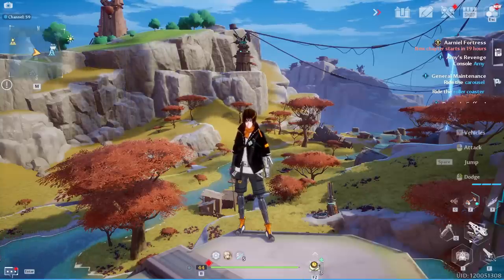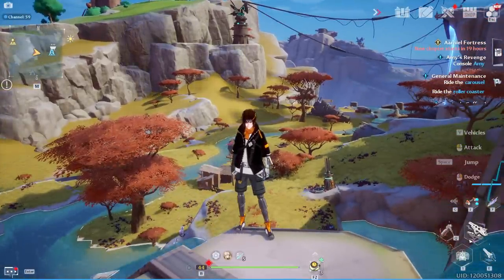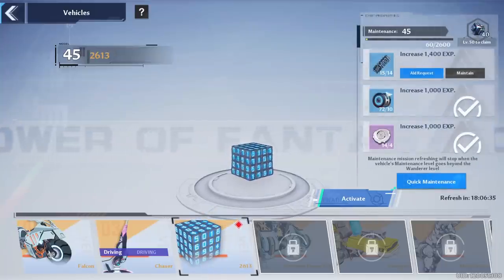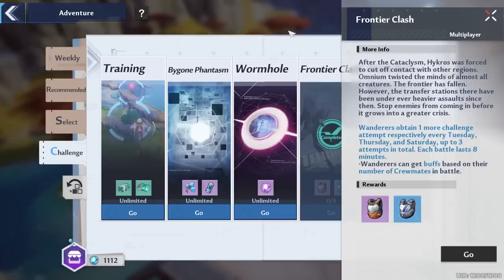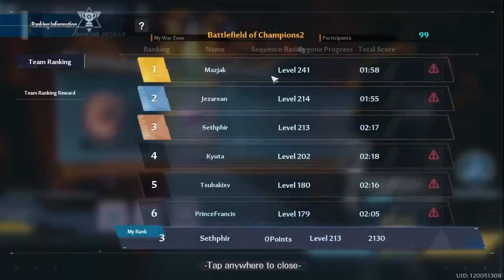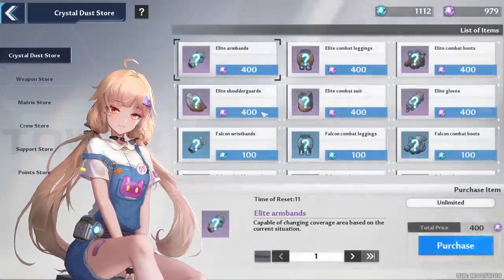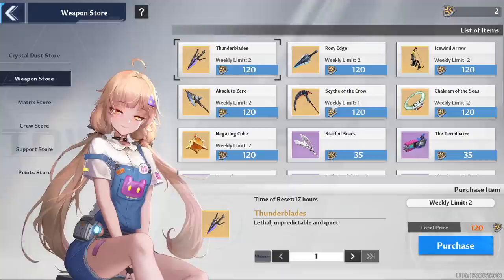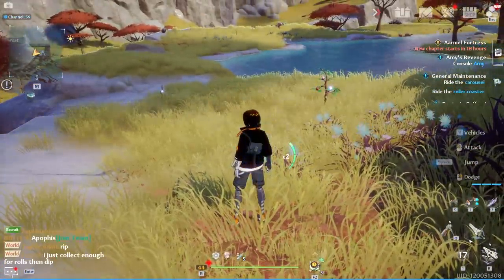Tower Of Fantasy Ultimate Day 12 Guide DO THIS NOW Frontier Crystal Farming SSR Tips Tricks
Tower Of Fantasy Ultimate Day 12 Guide DO THIS NOW Frontier Crystal Farming SSR Tips Tricks Global afk farm Characters gameplay Nemesis Patch PVP SSR Selector Mistakes Apex League Leveling Caps Summons & Relics await you as the world of Aida expands and unlocks the level cap each day! This guide will cover a lot of important information for you to avoid mistakes & traps with these tips and tricks! Weekly Reset is coming! Prepare now! New Frontier clash support point farm. Elemental Node Crystals farming! Shop information and weekly resets gold black nucleus weapons reset and more!

If you REALLY liked this content join us in Aida!

Quick Skip!

0:00 - Intro
0:23 - Bounties S Rank
0:50 - Main Story
1:01 - Ruins
1:07 - Mia Kitchen Hold
1:20 - Vitality
2:13 - Level Cap No Increase
2:29 - Summer Event
3:11 - Training
3:52 - Daily Gifts
4:09 - Hykros Farm
4:32 - Vehicle Maintenance
5:28 - Daily Supply Vitality
5:56 - Support Points MASSIVE UPDATE
7:38 - Weekly Reset PREPARE
7:47 - Weekly Activity
8:41 - Crew Missions
8:58 - Bygone Phantasm RESET
10:43 - Shop Refresh
11:03 - Commissary Reset
12:03 - Crystal Dust Spending
13:38 - Whale Weapons
14:06 - Mount Farming
14:27 - Wormhole
14:37 - Machine Part Farming
14:59 - Achievement Points
15:19 - Elemental Crystals
16:06 - Summary Content
16:36 - Outro